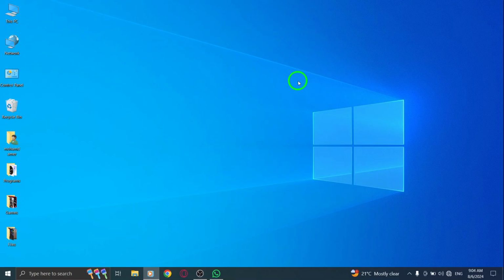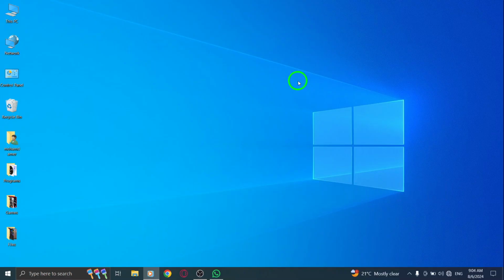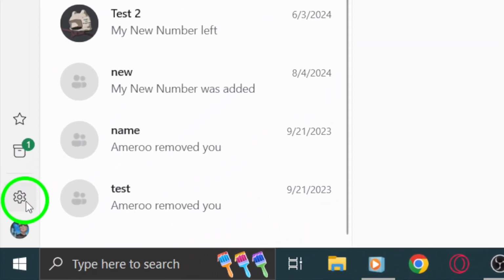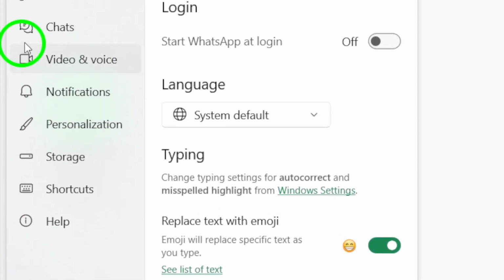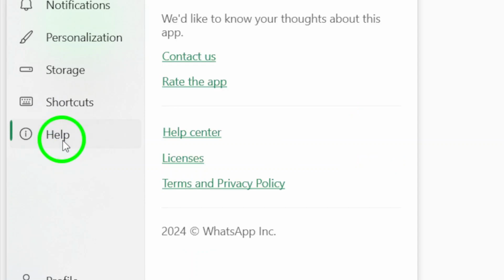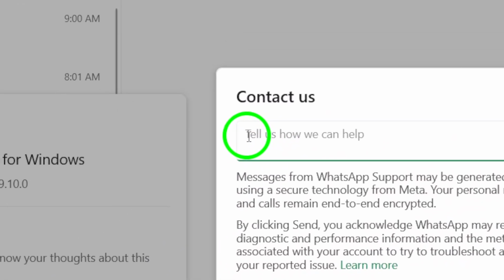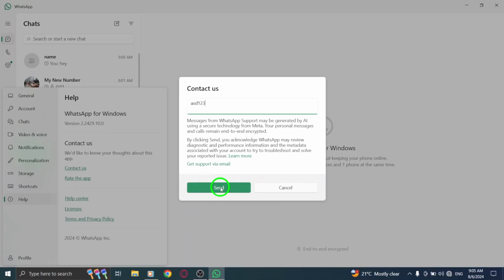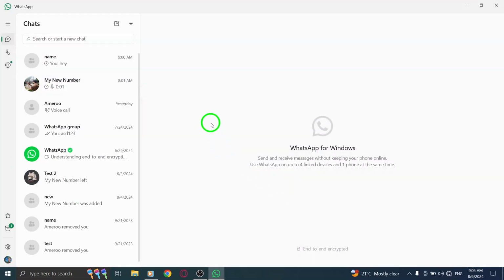How To Contact WhatsApp Customer Service On PC App (New Update)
Learn how to easily contact WhatsApp Customer Service using the PC app with our step-by-step guide. Whether you're experiencing issues or have questions, reaching out for support is now simpler than ever with the latest update. Follow these easy steps to get in touch with the WhatsApp team directly from your computer.
Steps to Contact WhatsApp Customer Service:

1. Open WhatsApp.
2. Click on the gear icon at the left bottom corner.
3. Click Help.
5. Write your problem then click send.
6. They will take you to chat with them.

Don't let problems disrupt your messaging experience. Follow these simple steps to connect with WhatsApp Customer Service and get the help you need today.